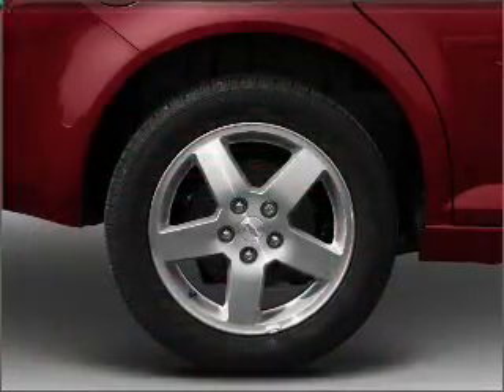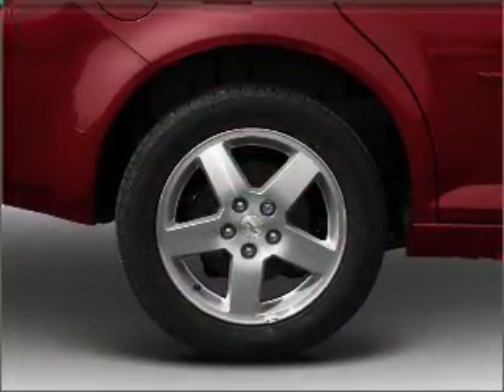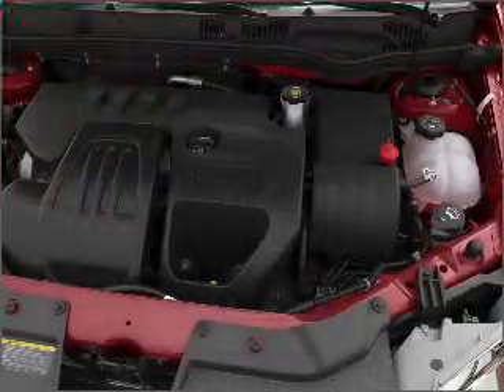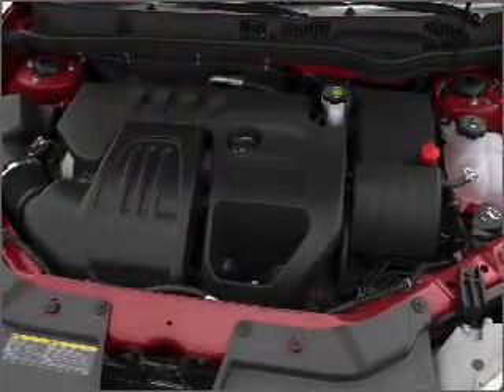2010 Chevrolet Cobalt - LATROBE PA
Year: 2010
Make: Chevrolet
Model: Cobalt
Trim: LS
Engine: 2.2 liter inline 4 cylinder 16 valve
Transmission: 4-Speed Automatic
Color: Summit White
Mileage: 5
Address:
1595 MISSI